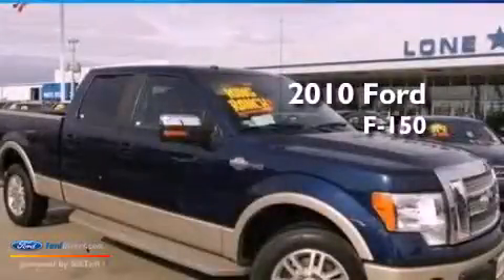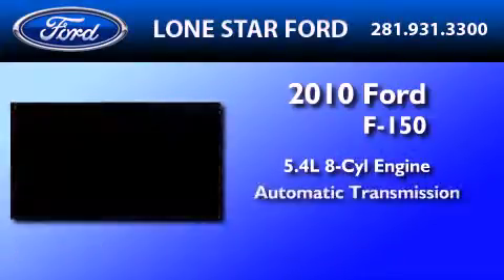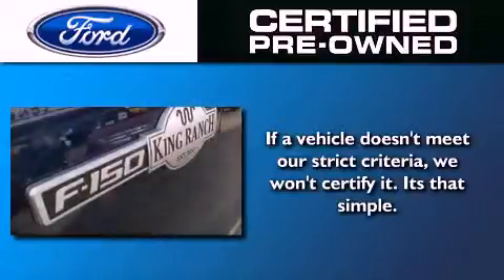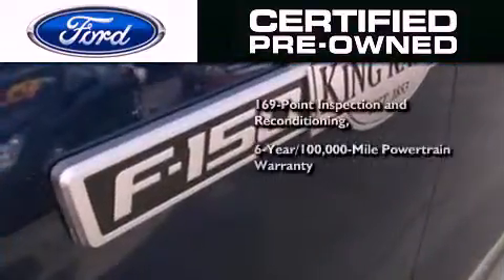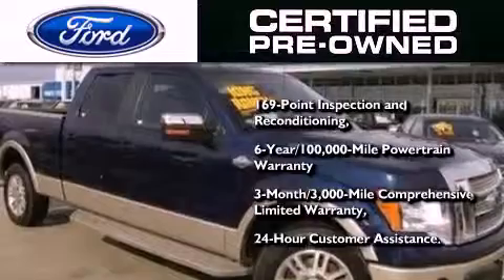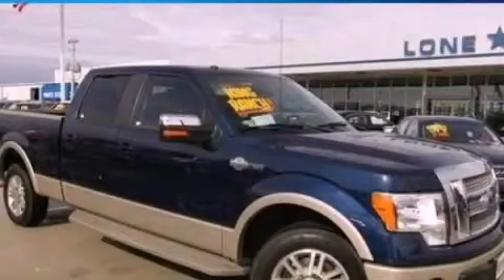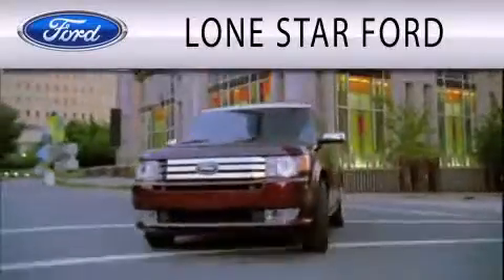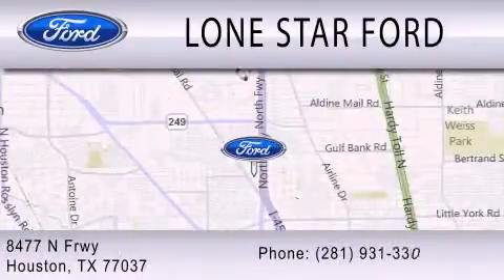2010 FORD F-150 Certified Houston TX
Year : 2010
 Make : FORD
 Model : F-150
 Engine : 5.4L V8 24V MPFI SOHC FLEXIBLE FUEL
 Trans . : AUTOMATIC
 Exterior : BLUE
 Miles : 34,429

 Stock : PAKA83078